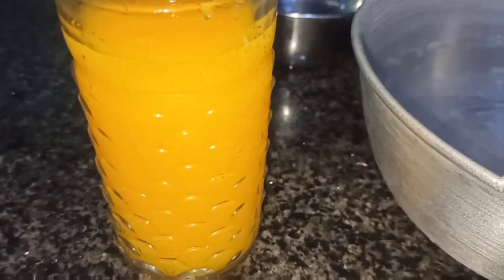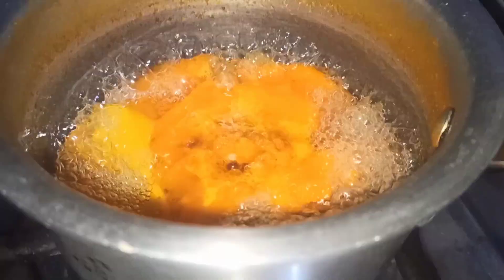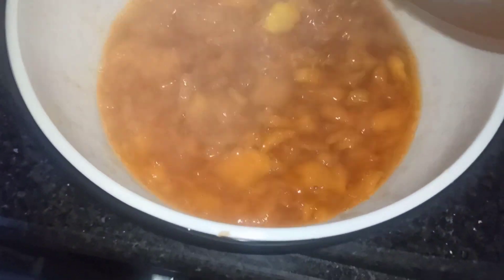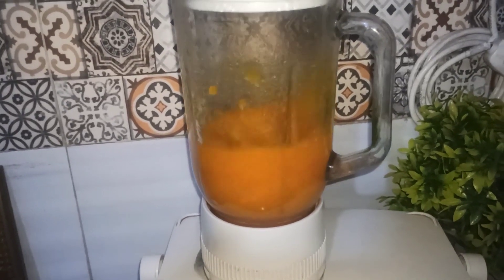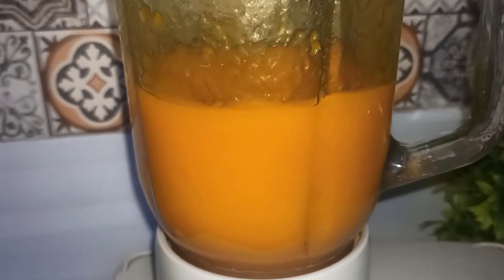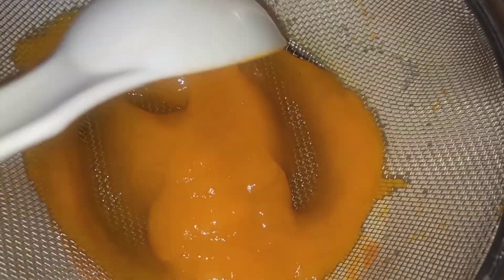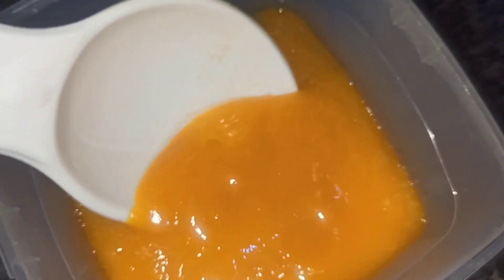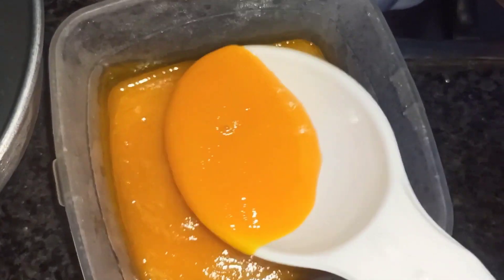perfect Mango Squash recipe | Mango juice | Mango shake | homemade mango juice